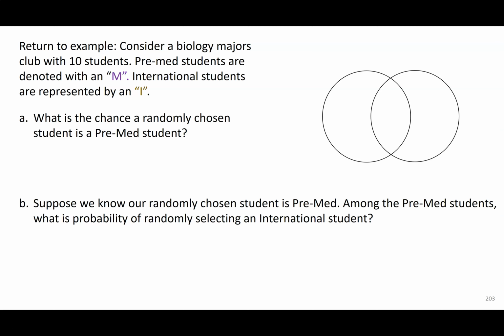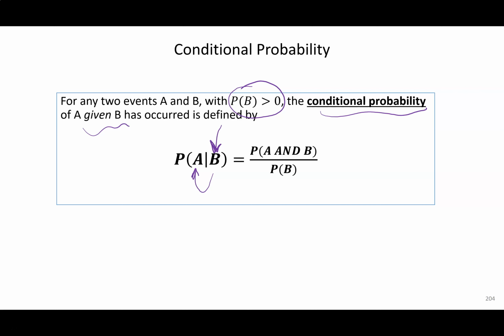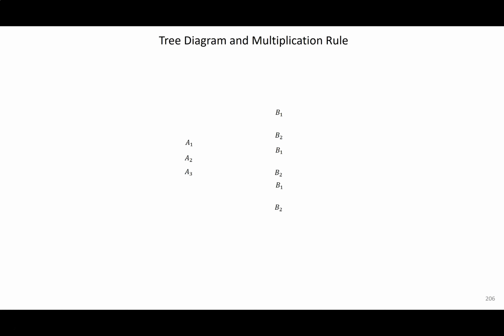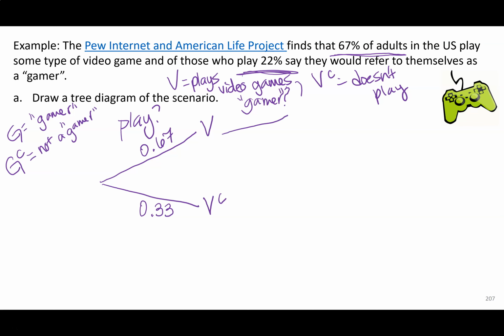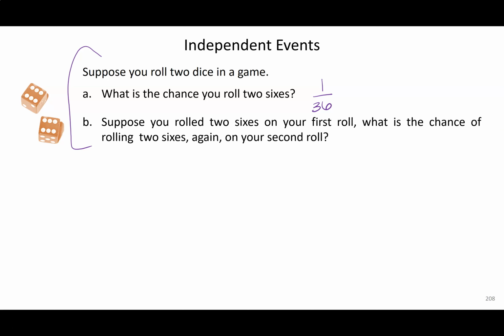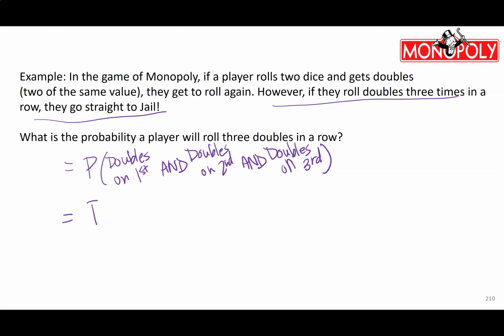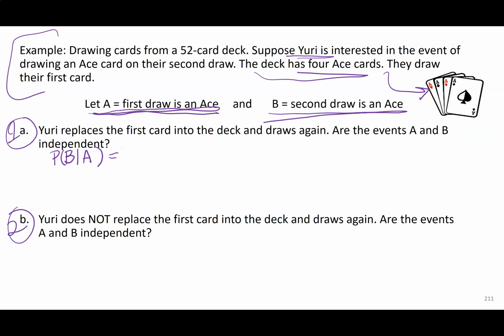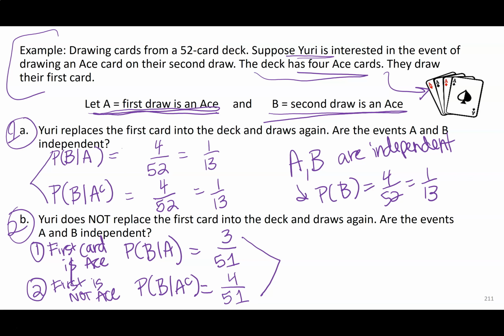ST201 Lesson 15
ST201 Lesson 15: Conditional and Independent Events